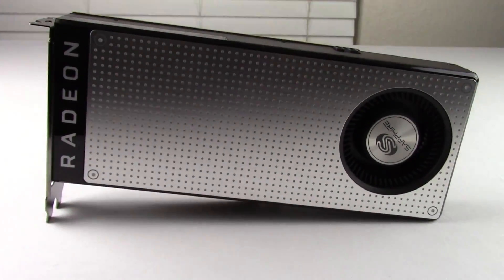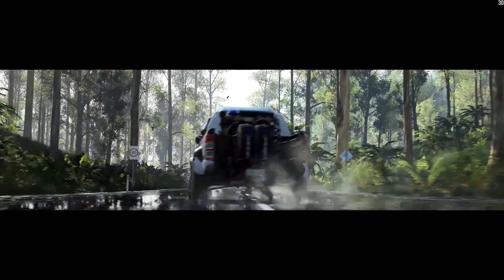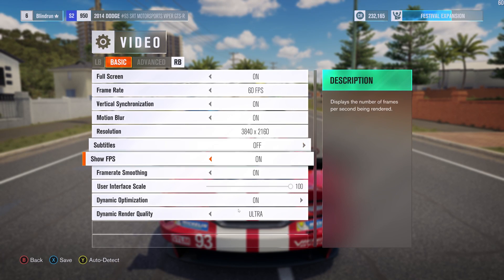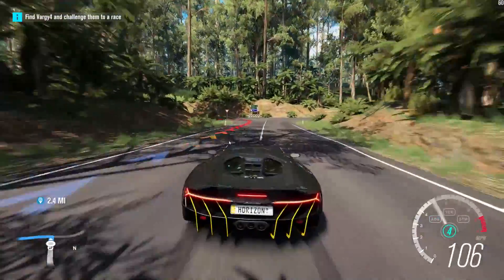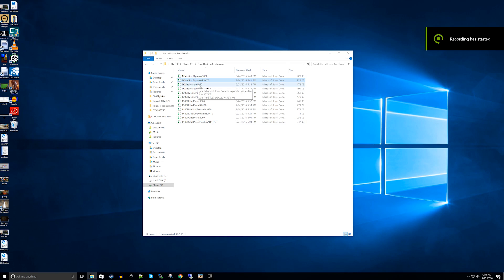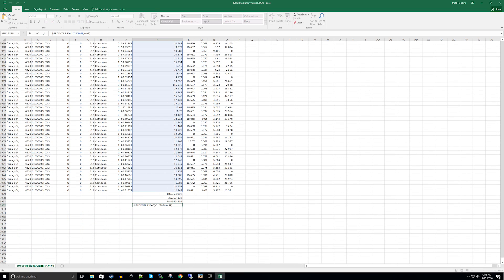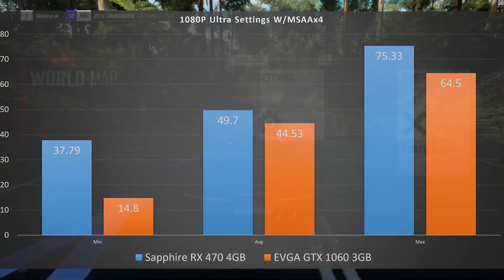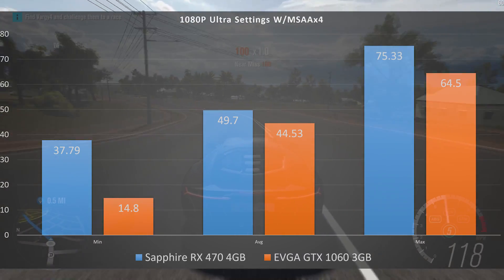GTX 1060 3GB VS RX 470 4GB: Forza Horizon 3 PC Benchmarks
Forza Horizon 3 dropped early if you spent half the cost of one of these graphics cards on the game itself. What card is better for it? The RX470 4GB or the GTX 1060 3GB? Yes I actually answer the fucking question in this video. I don't "Leave it up to you"

RX470 4GB
GTX1060 3GB

Test Bench
Pny 480gb SSD
Enter GPU HERE*